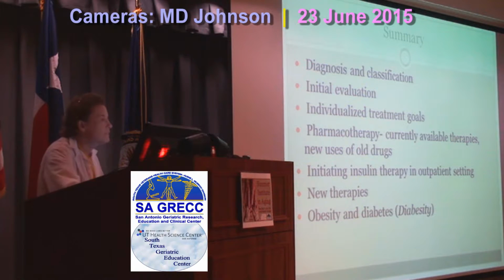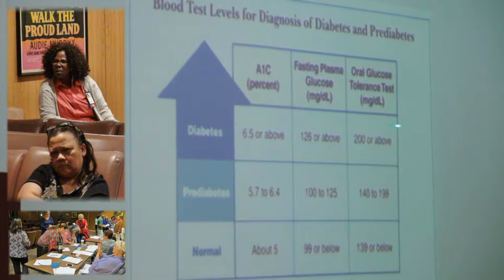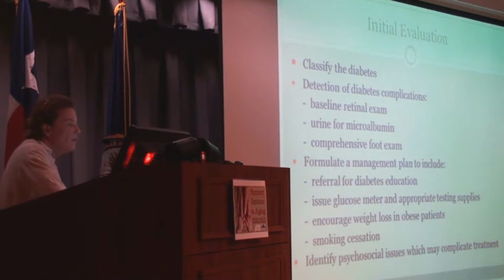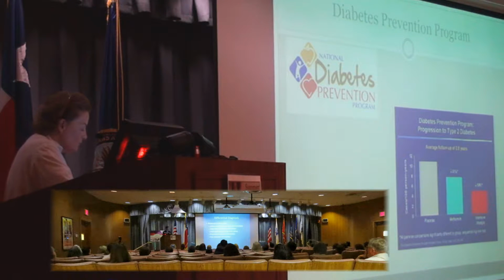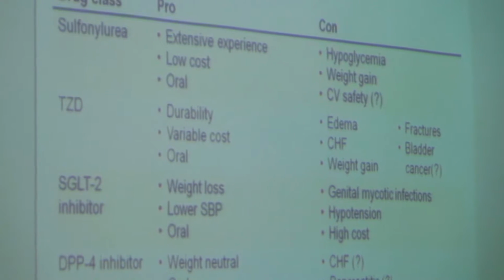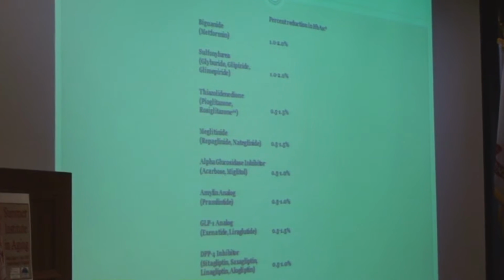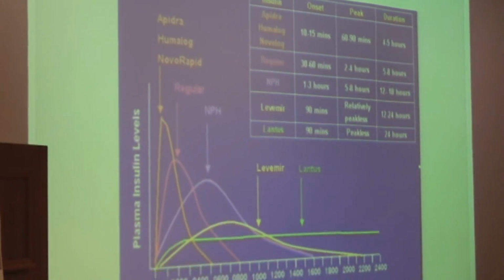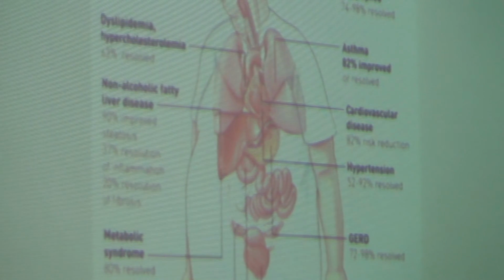SA STGEC ~ SIA15: Diabetic Outpatients (2015)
San Antonio/June, 2015 - Summer Institute in Aging: Dr. Janet L. Blodgett {MD} re: "Minimizing Barriers to Treatment Success: Managing Type 2 Diabetics in an Outpatient Setting" on 23 June 2015. Final SIA series ending a thirty year run.
Quality UT/VA Geri-Ed by docs for docs (and other coachable caregivers).  Recorded and digitized for you and the good of personkind.

Info can and does change with the slow veinal bleed of time so your first option is always referencing your own local caregivers.
Do feel free to LIKE and/or SHARE this and other valuable videos via e-mail, FaceBook, Twitter and so on. Resistance is futile. :-)
For informational use only per dictates of the South Texas Geriatric Education Center (STGEC) HHS grant during Obama Admin.
For more geriatric education videos, on topics ranging from frailty to pharmacy, keep perusing this comprehensive Y. T. Channel.

(The views, opinions, or conclusions expressed in these continuing education enduring materials are not given nor endorsed by any city, county, state or federal institution or authority--profit or non-profit.)